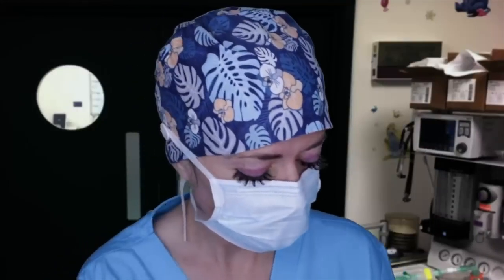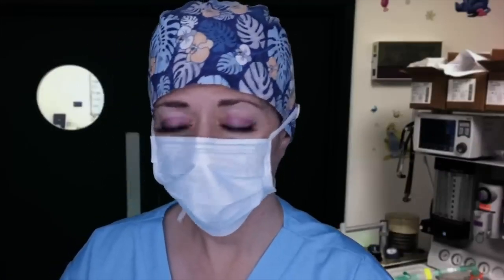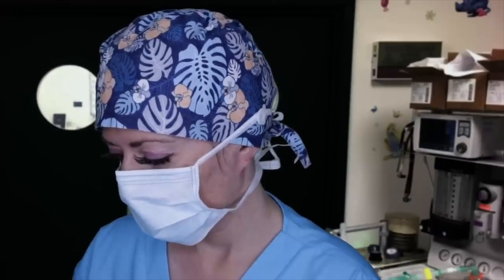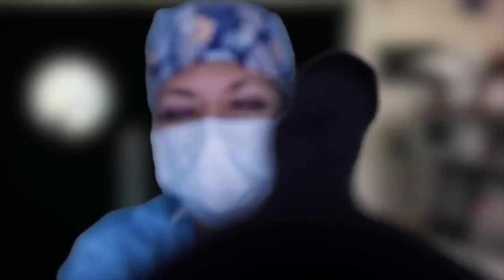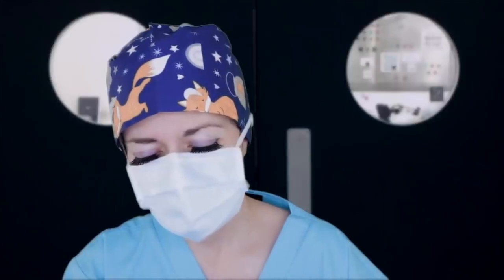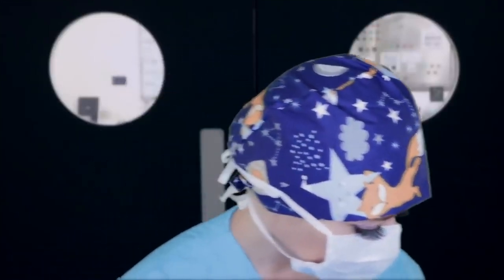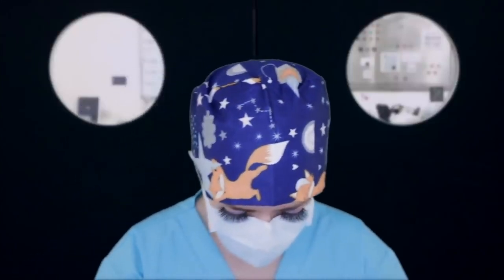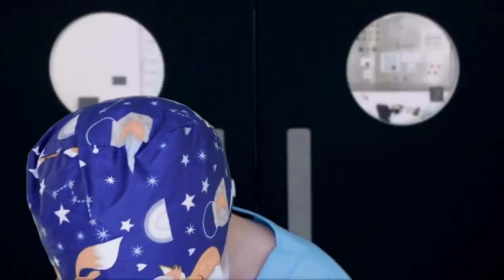ASMR Anaesthetist Puts You To Sleep with Gas Compilation - Realistic - Latex Gloves, Beeps, BP Cuff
Relax and let anaesthetist Sarah send you off to sleep with gas in this tingly and realistic compilation. Lovely sounds of latex gloves and monitor beeps.

💜Supporting Me💜
If you enjoy my content and you would like to support me, here are some ways that you can do so! Thank you!!

SuperThanks donation options appear below every video, and SuperChats and SuperStickers appear in Premiere and Livestream chats - purchasing these is also a great way to support me and the channel!

Some of my favourite ASMRtists.